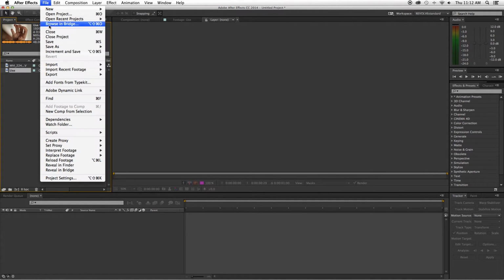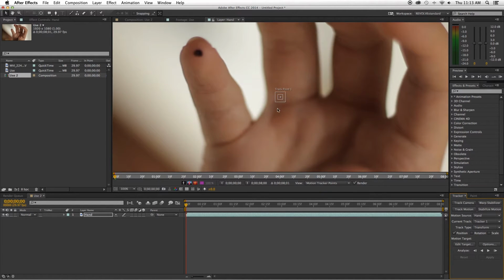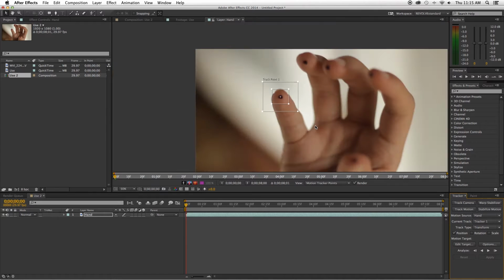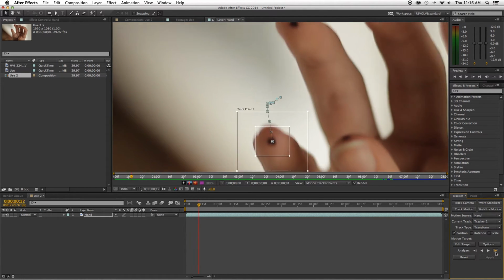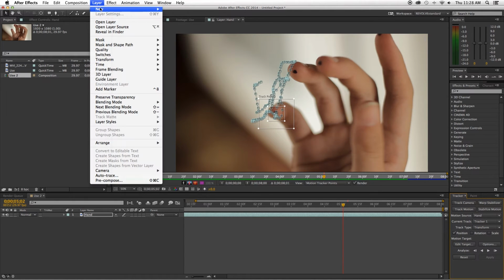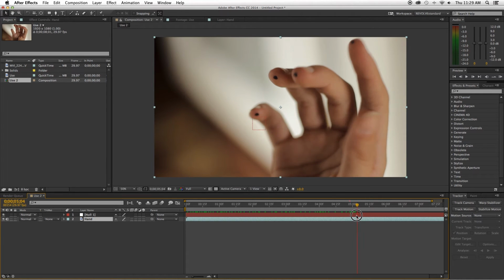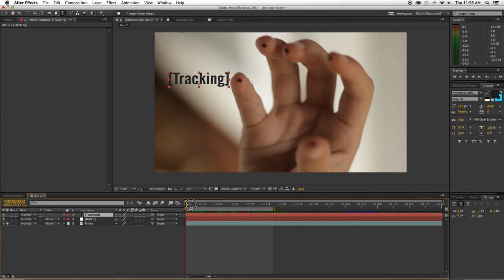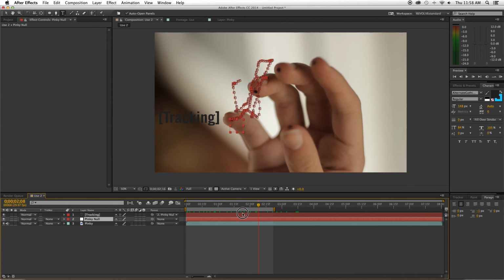Basic Tracking Tutorial | After Effects CC 2014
Whats up guys in todays episode I show you how to track inside Adobe After Effects CC. This is a very basic overview for tracking and just about anyone can do it! Thanks to all of you guys who support REVOLVEtv :)

Whats up gentlmen and gentleladies REVOLVEtv staff and crew want to make sure that you all have the best experiance you can here on this channel. To ensure this if you ever have a video recomendation please let us know by posting it in our discussion tab on the channel. We are here to serve you and help you out. If you need anything get ahold of us through any of the options above or you can message me ( Austin Crotinger ) on facebook.